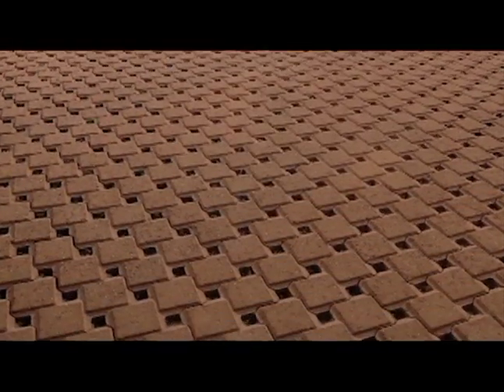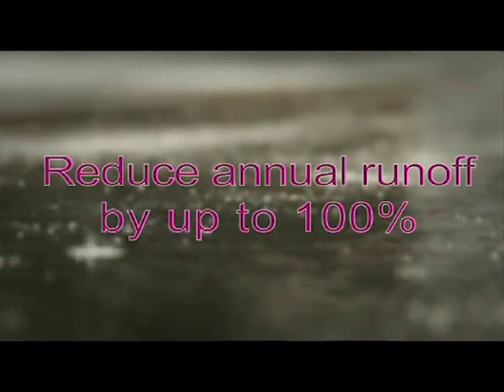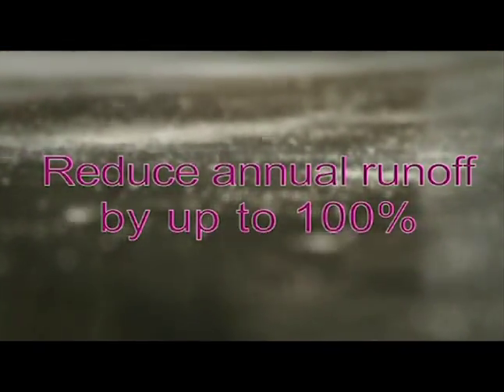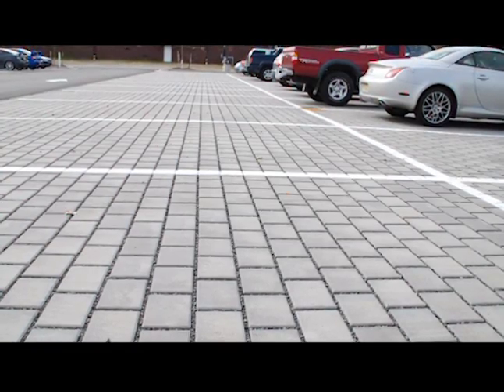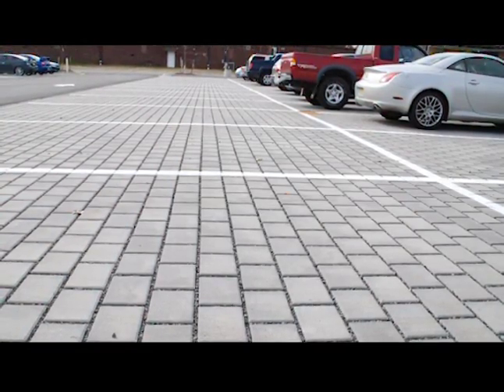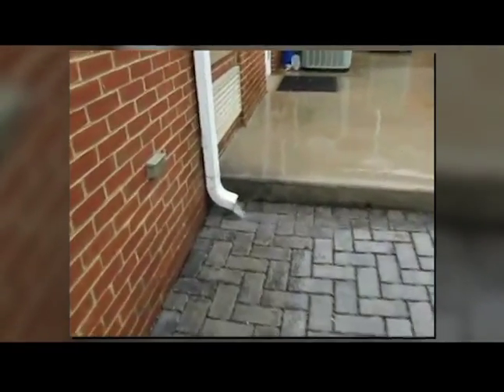Permeable Interlocking Concrete Pavement - Pavements and Water Runoff - NAPS-TV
WHEN RAIN OR SNOWMELT MOVES OVER TRADITIONAL ASPHALT AND CONCRETE, IT PICKS UP AND CARRIES POLLUTANTS INTO LAKES, RIVERS AND WETLANDS. THESE POLLUTANTS HARM DRINKING WATER, RECREATION, FISHERIES AND WILDLIFE.

ONE WAY TO CURB RUNOFF AND REDUCE WATER POLLUTION IS WITH PERMEABLE INTERLOCKING CONCRETE PAVEMENT. IT CAN REDUCE SURFACE RUNOFF AS MUCH AS ONE HUNDRED PERCENT. JOINTS BETWEEN THE SOLID PAVERS ARE FILLED WITH SMALL STONES. THESE TAKE IN THE RUNOFF, ALLOWING IT TO FILTER THROUGH THE PAVEMENT BASE AND INFILTRATE INTO THE SOIL BENEATH.

PERMEABLE PAVEMENT IS USED FOR COMMERCIAL PARKING LOTS AND LOW-SPEED ROADS, COMMERCIAL AND RESIDENTIAL DRIVEWAYS, PATIOS AND WALKWAYS. THE PAVING UNITS COME IN A RANGE OF SHAPES, COLORS, TEXTURES AND PATTERNS TO COMPLEMENT THE ARCHITECTURE AND NEIGHBORHOOD CHARACTER. THE PAVEMENT DOES NOT HEAVE IN COLD CLIMATES AND RESISTS DAMAGE FROM DEICING MATERIALS.

PERMEABLE INTERLOCKING CONCRETE NOT ONLY PROTECTS THE ENVIRONMENT, IT LOOKS GOOD WHILE DOING IT.